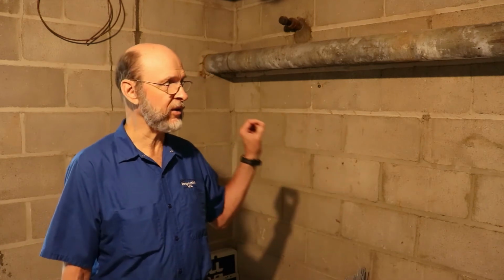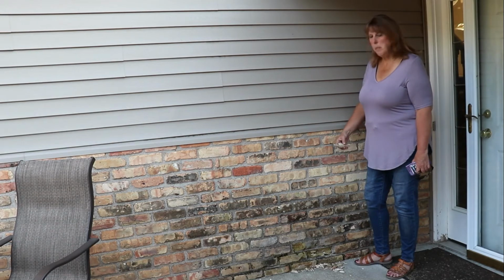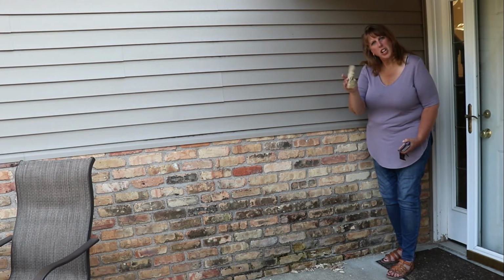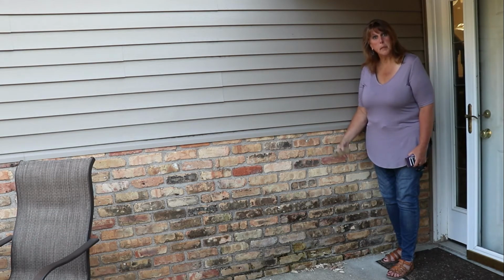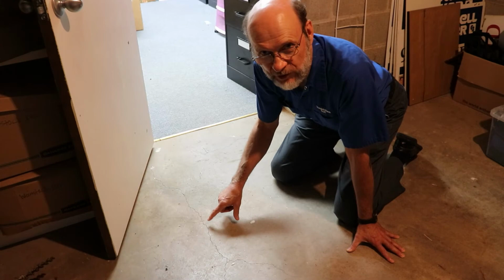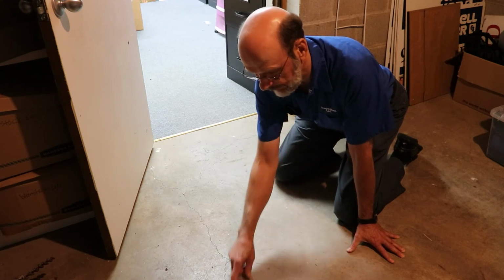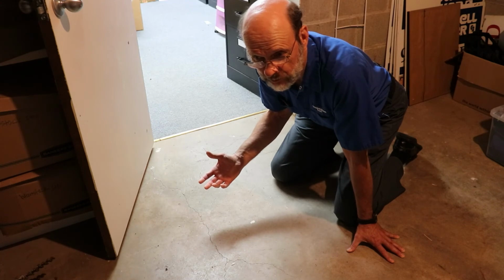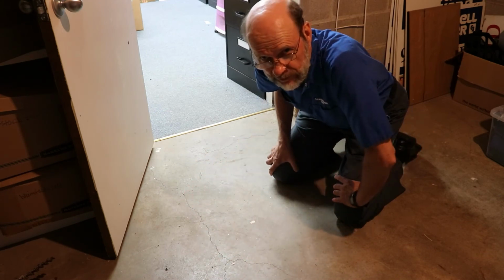Tuesday Tips with Team Tillman Home Inspections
This week we go through some common questions we get from inspections.

As always visit us at TeamTillmanMN.com to find out live in person seminars where we will go into more detail on how to update your kitchen economically with our Simple Home Improvement seminars. We also have ebooks for a wide variety of real estate topics.

If you are looking for a Realtor outside of the Twin Cities, MN area, please reach out to Chad at and he would be more than happy to help find a Realtor in your area